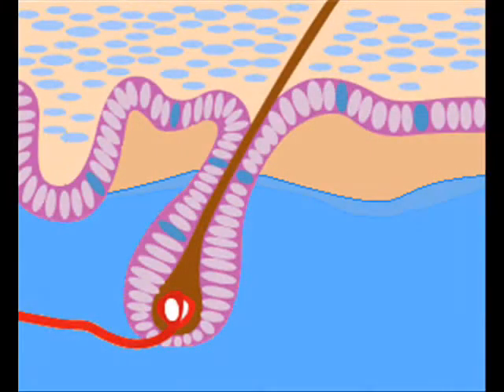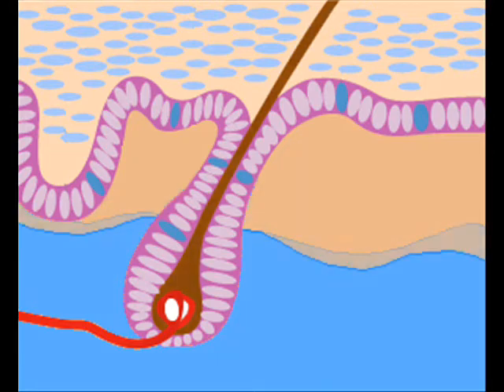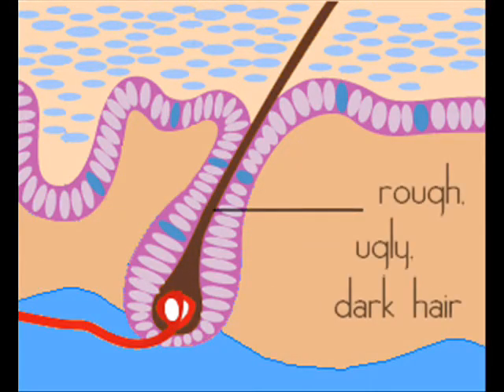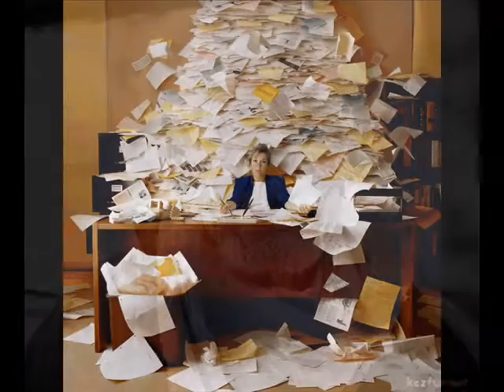Silky Smooth - TV Commercial (comedy)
Silky Smooth, the new product that is going to reinvent your beard!
TV Commercial completed for English Class, 2009. Original idea by Catarina Cardoso, João Barroso, Ricardo Sousa. Starring João Barroso as customer, Catarina Cardoso as Voice-Off. Edited and directed by Catarina Cardoso.